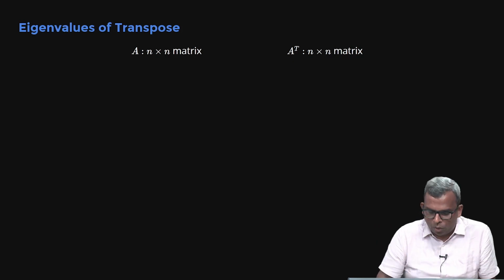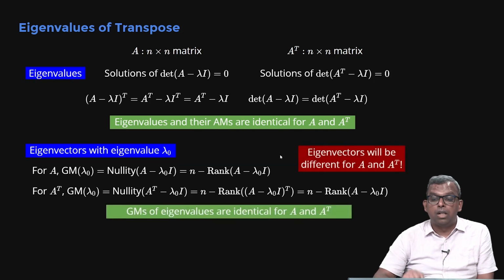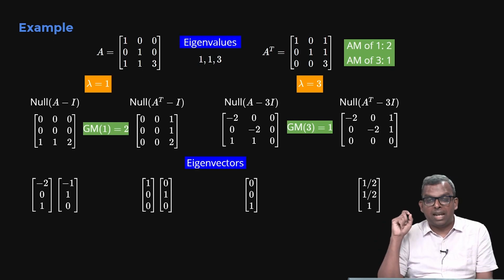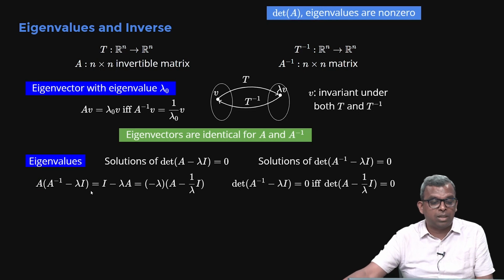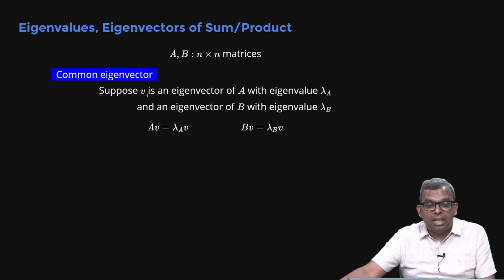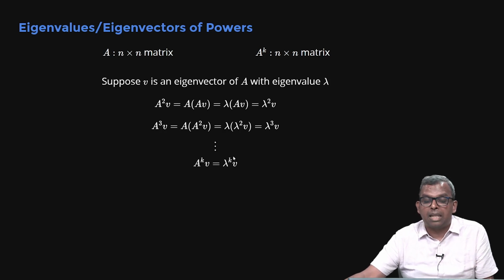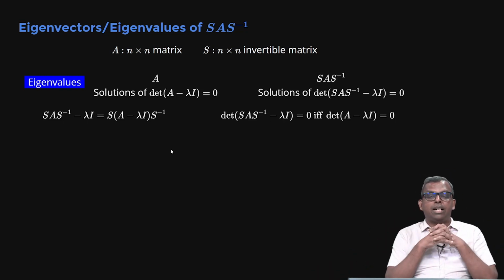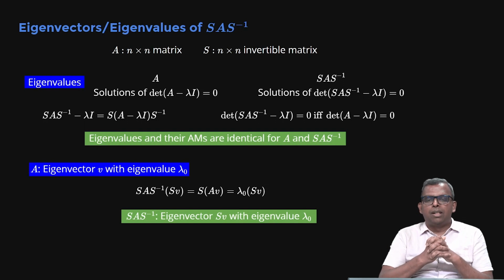Eigenvalues/vectors and algebra